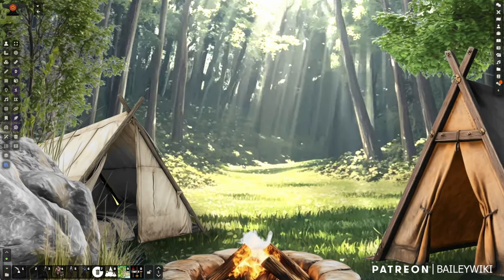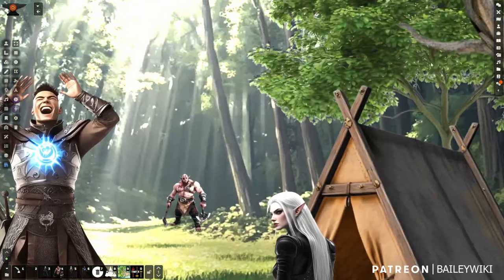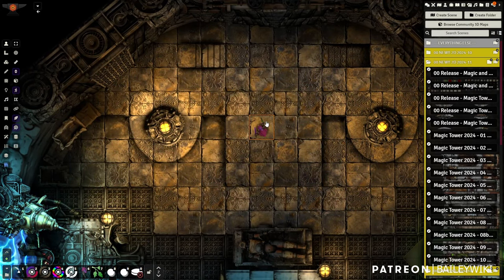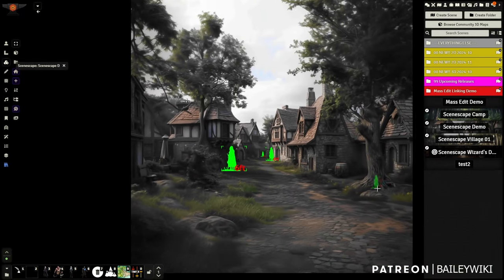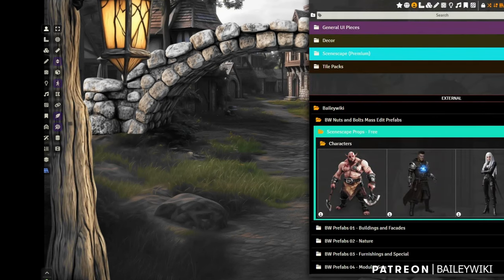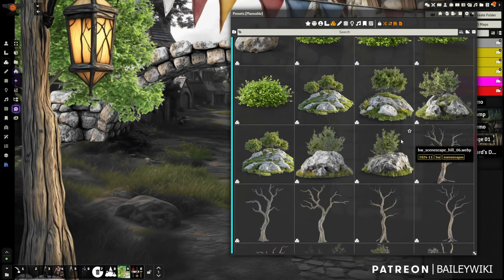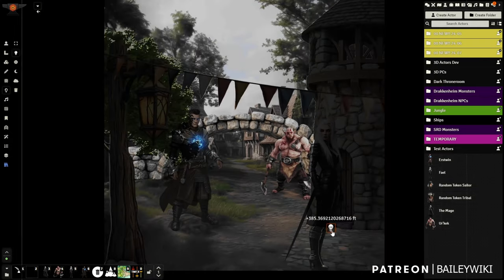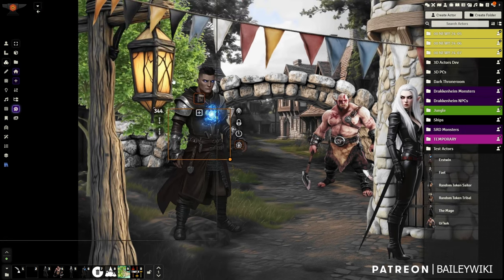Scenescapes for FoundryVTT! Like Ember Vistas but for any game system!!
Inspired by Vistas from Foundry's upcoming game, Ember, we're introducing Scenescapes: an easy way to make point-of-view scenes where you can drop in your characters' portraits and move them around within the scene.

Scenescapes are free to try just by downloading Baileywiki Mass Edit and Baileywiki Nuts and Bolts modules. Always free to make your own!

00:00 Intro to Scenescapes
05:24 About Baileywiki
06:56 Modules to Install
08:02 Making a Scenescape Scene
09:05 Using the Scenescape Menu
11:31 Adding Props
14:10 Pixel Perfect Hover
15:22 Moving Along Z Axis
16:08 Premium Asset Walkthrough
17:26 Dropping in Tokens
19:52 Current Limitations
21:07 Generating Assets
22:15 Other Considerations
24:05 Closing Thoughts and Upcoming